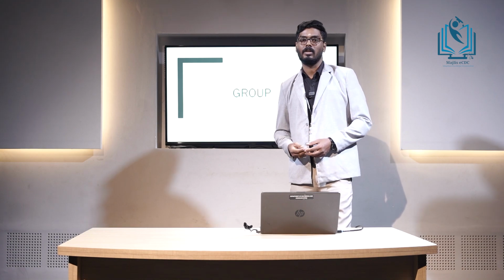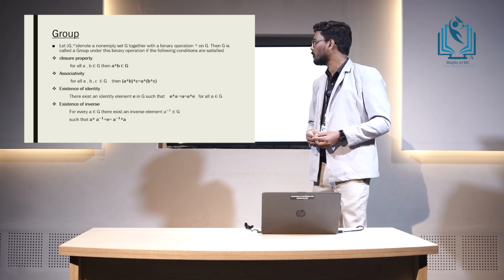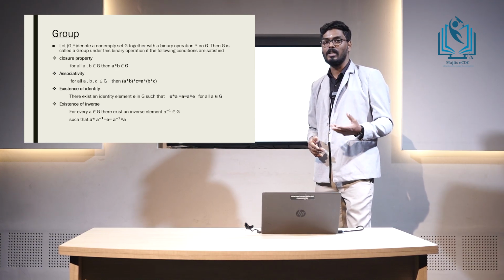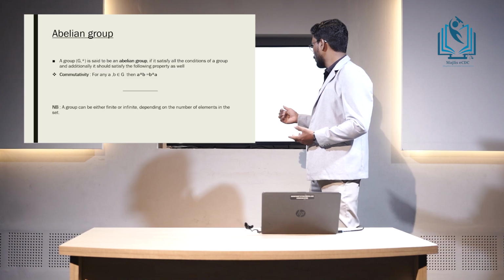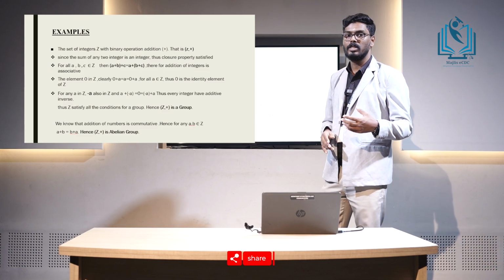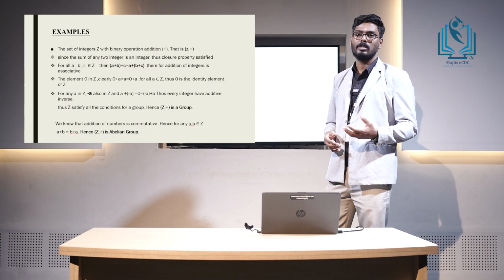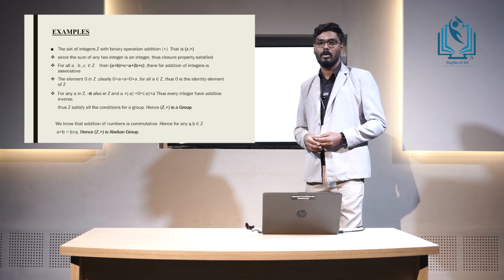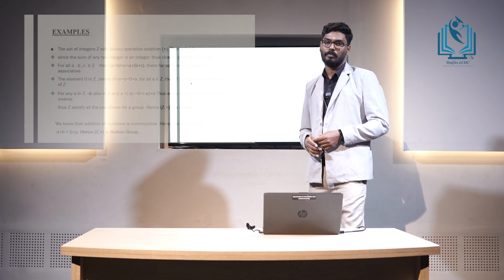GROUP &ABELIAN GROUP | PG DEPARTMENT OF MATHEMATICS